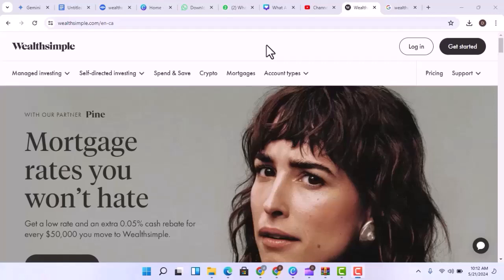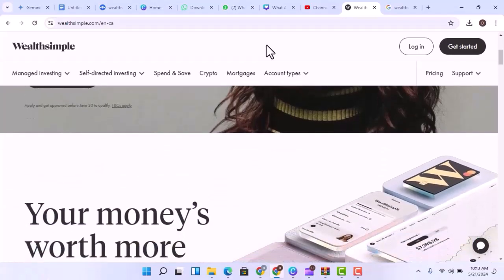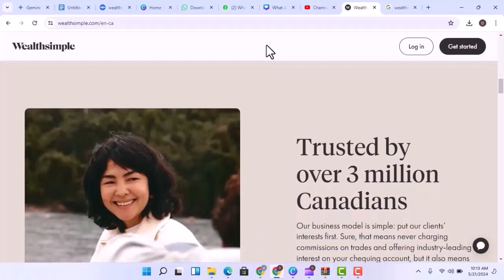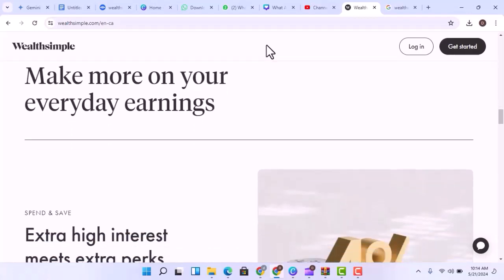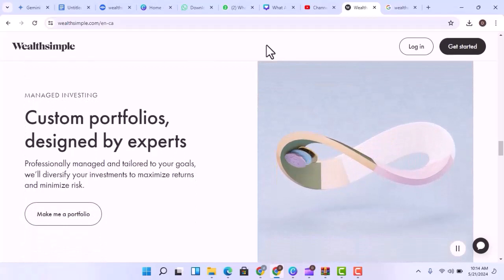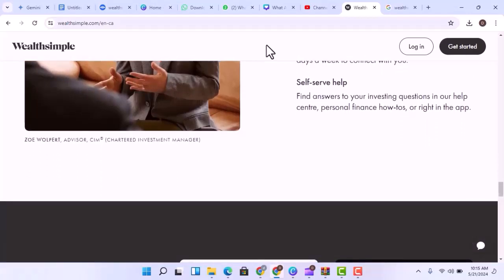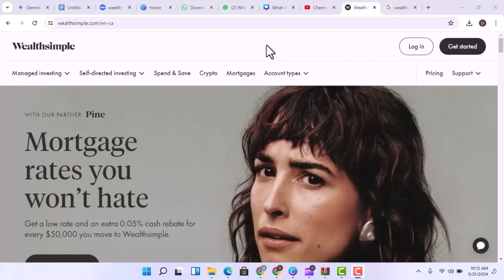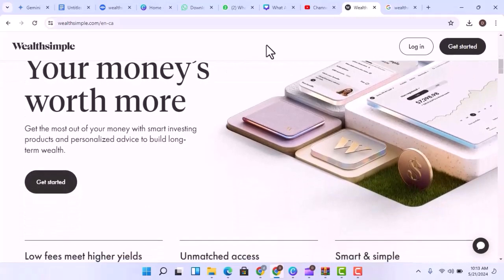How do I open a Cash account on Wealthsimple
In this video we talk about How do I open a Cash account on Wealthsimple